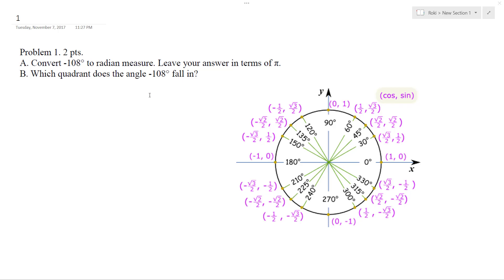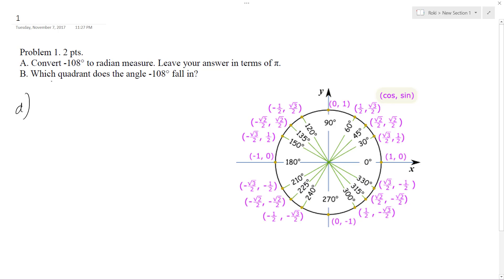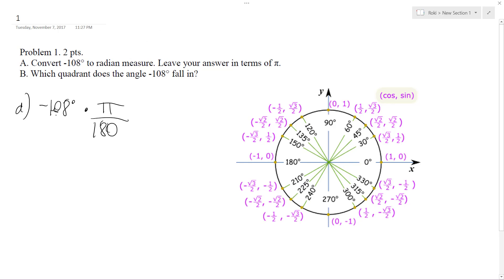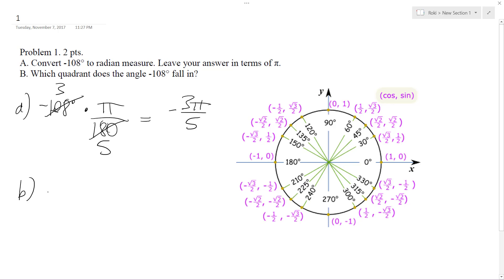Convert -108 to radian measure, leave in terms of pi.